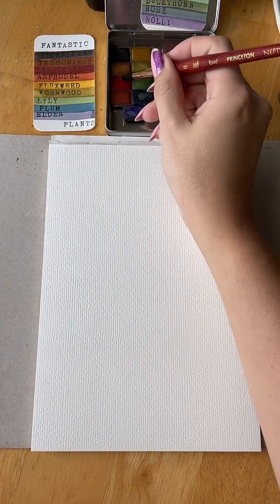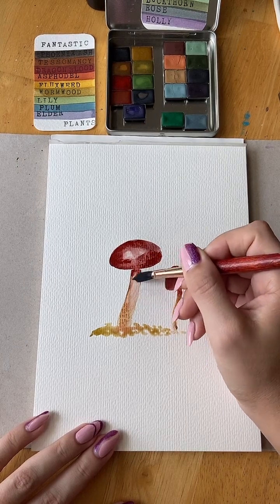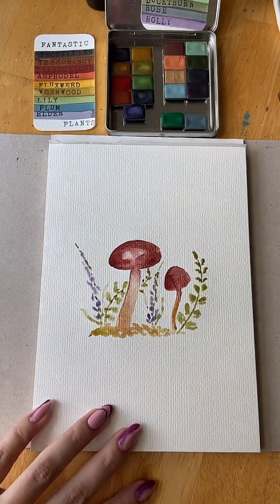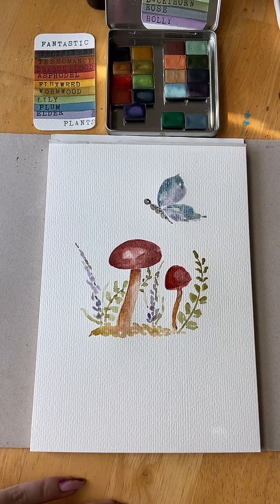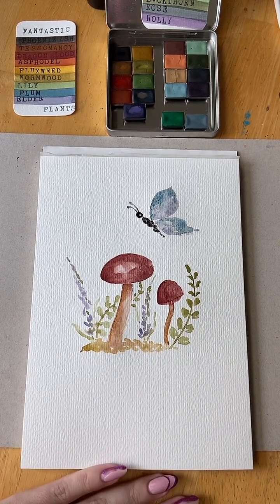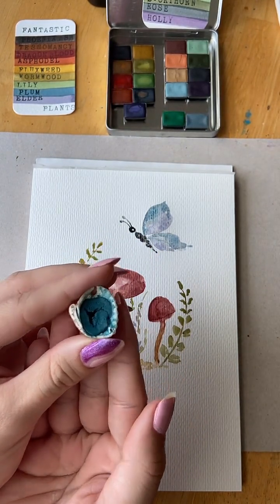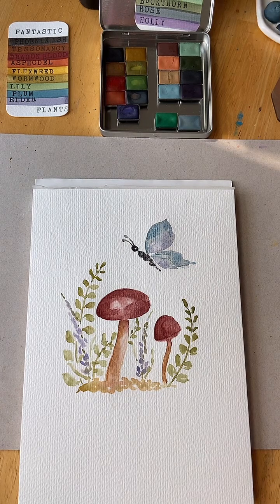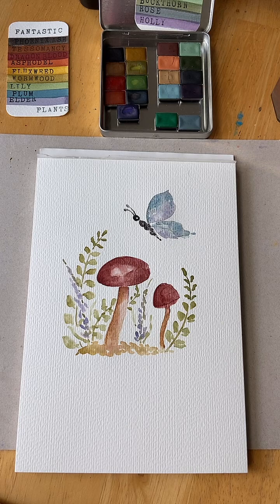7/12 mushroom butterfly garden